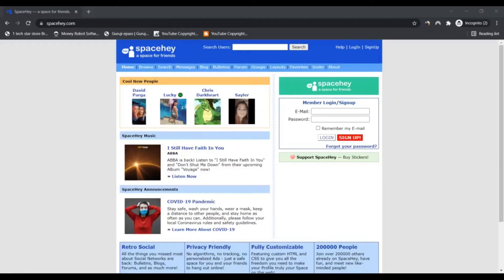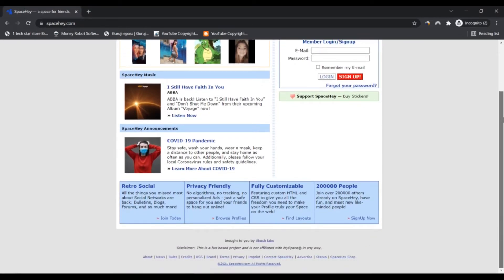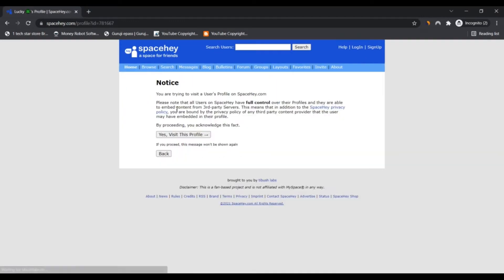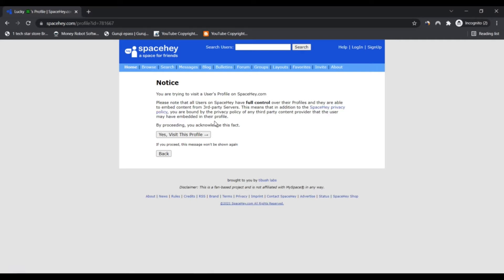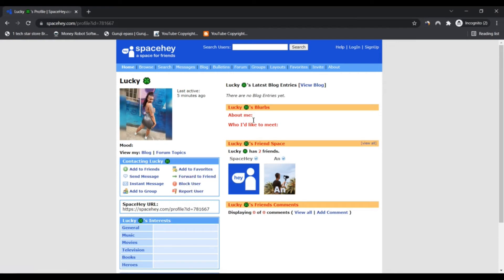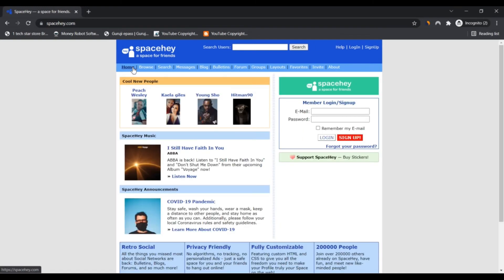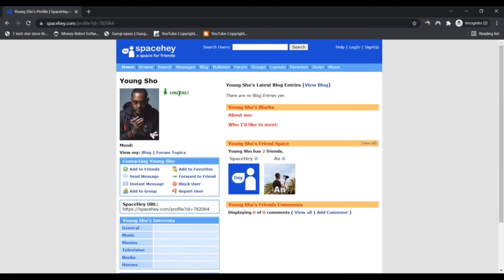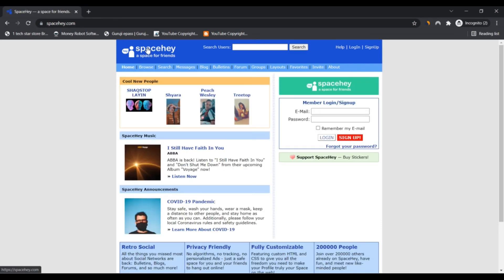Spacehey ! Spacehey Reviews ! Spacehey Com reviews ! Spacehey.Com Know if is Scam or Legit ?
We predict spacehey.com is legit as we observed couple indicators which might position into a rip-off. spacehey.com assessment resulted inside a have faith in rating of 70. This score has long been given by an algorithm depending on community sources including WHOIS, the IP tackle of your server, The placement of the organization and when the web site continues to be noted on spam and phishing lists.